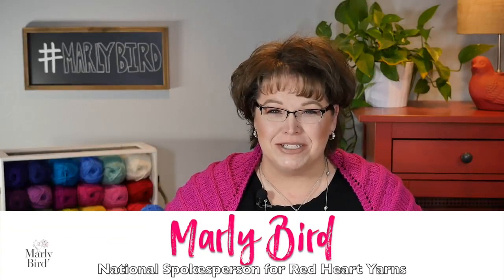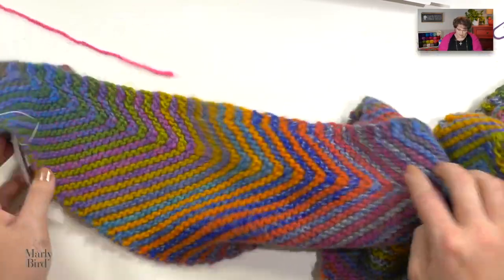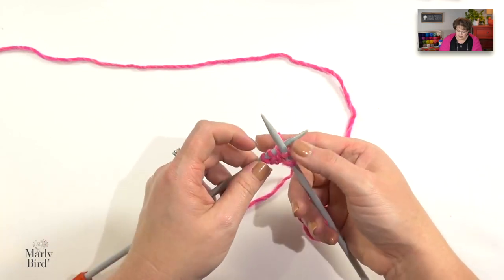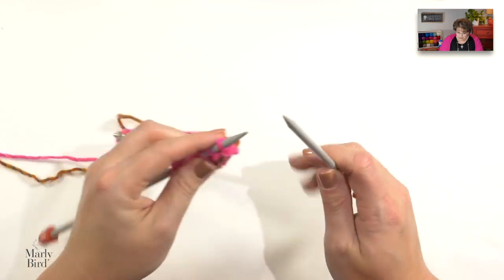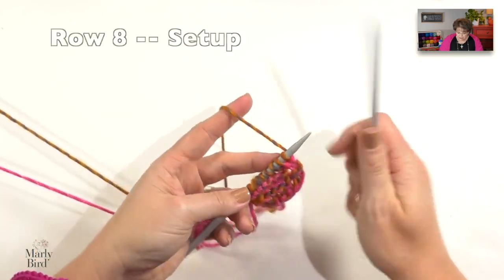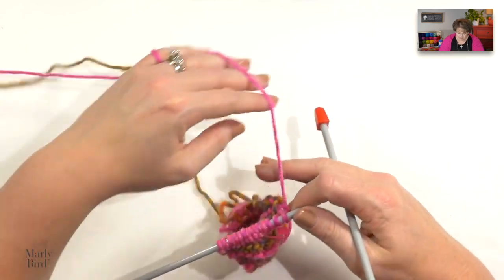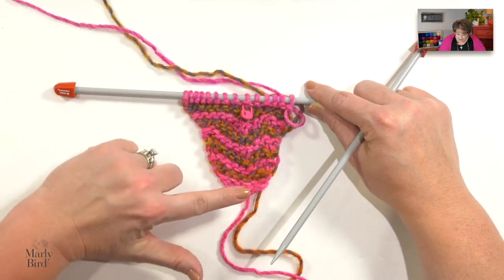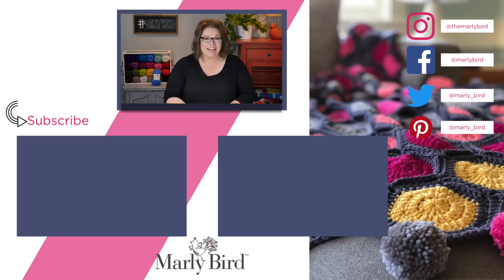How to Knit Beginner Cityscape Shawl